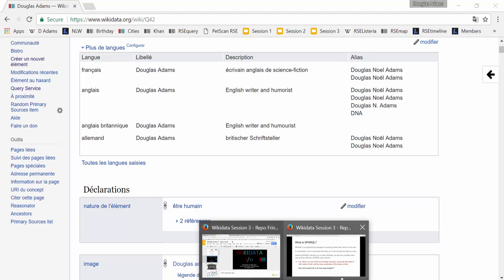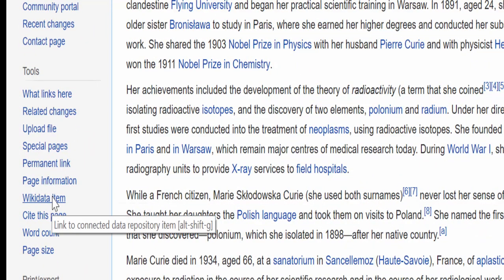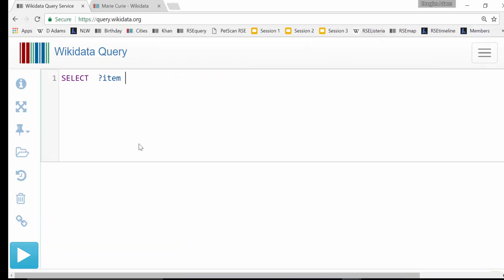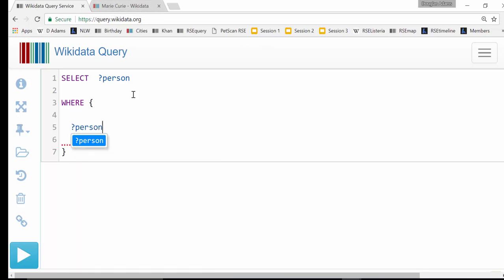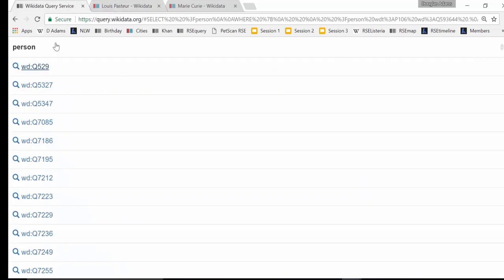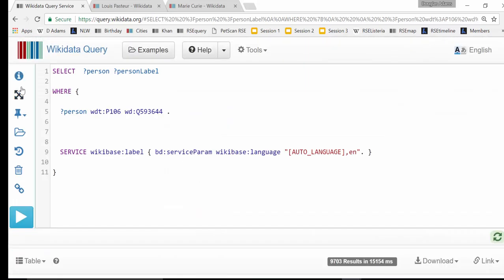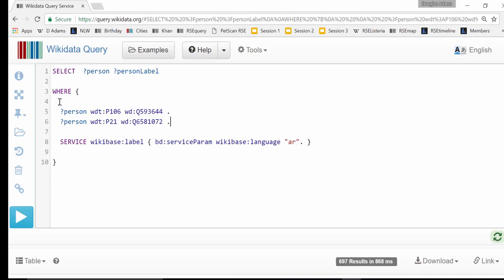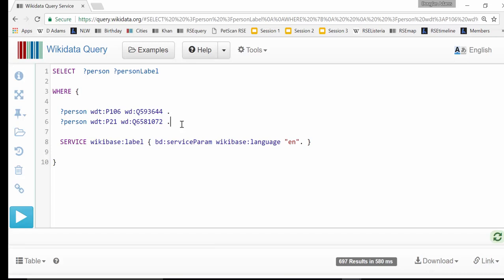Building SPARQL queries - Wikidata tutorial by Navino Evans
SPARQL Tutorial by Navino Evans (Histropedia) recorded at Repository Fringe on 4 August 2017.

Wikidata is a free linked database of secondary data (facts and statements) that can be read and edited by both humans and machines. Wikidata acts as central storage for the structured data of its Wikimedia sister projects including Wikipedia, Wikivoyage, Wikisource, and others.

SPARQL is a programming language for querying ‘linked data’ stored on the web. It’s essentially a set of commands that allow you to find exactly the data you want. Learning SPARQL will allow you to query Wikidata, but also the countless other data sources offering a SPARQL query service
E.g. Show me a list of all Female Chemists, along with their date of birth, place of birth, and the map coordinates of their place of birth.

How hard would it be to do that using Google!?!